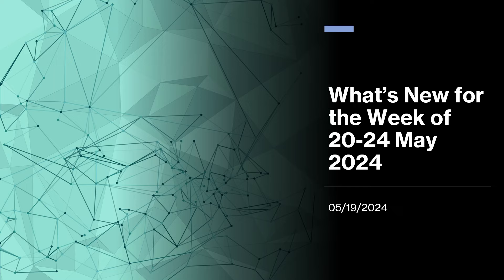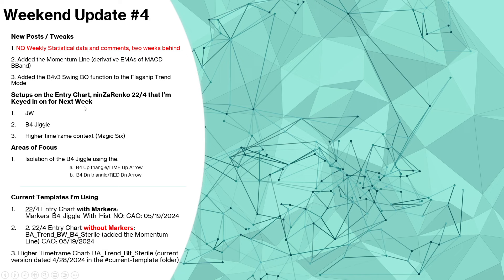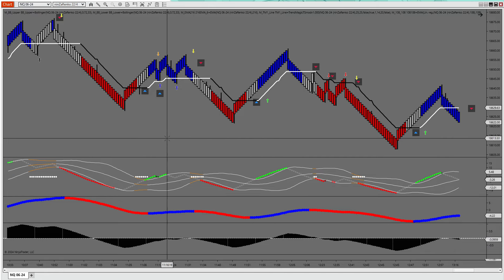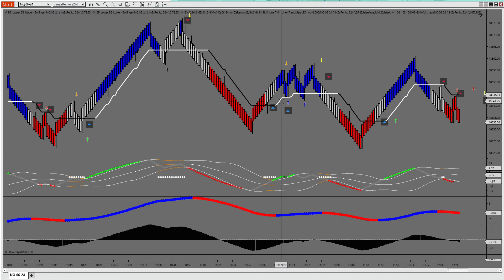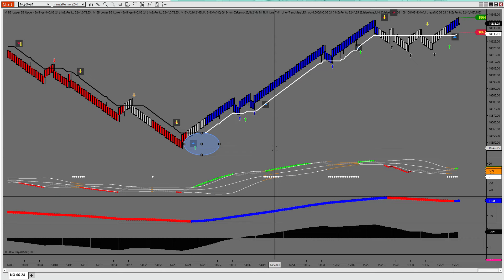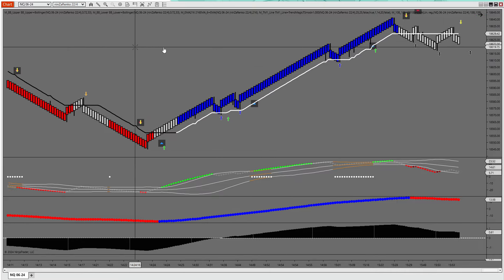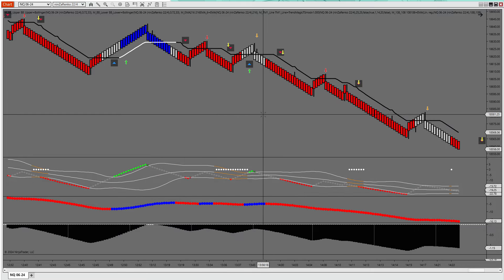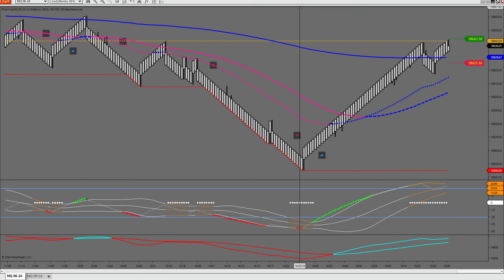Weekly Update for NQ Intraday Futures Trading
Here's what's on tap for next week; improvements to the flagship trend model; trade setups I'm focusing on